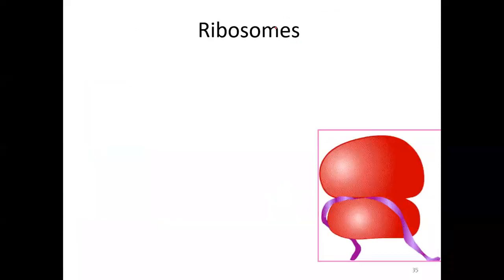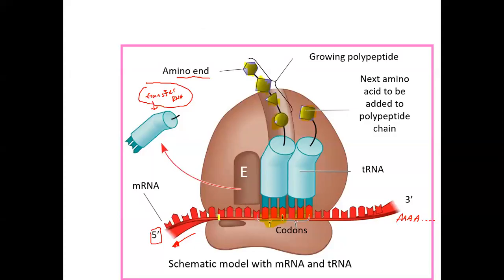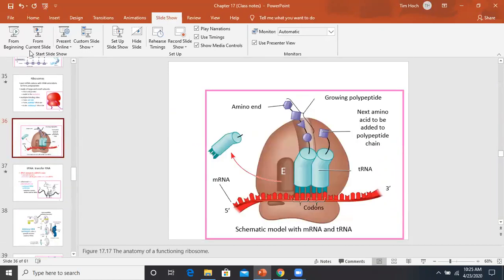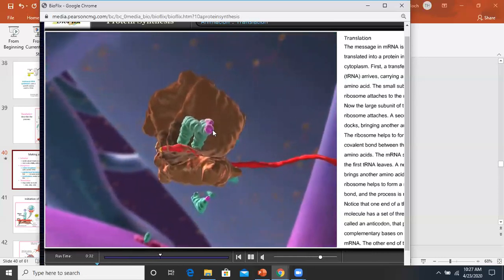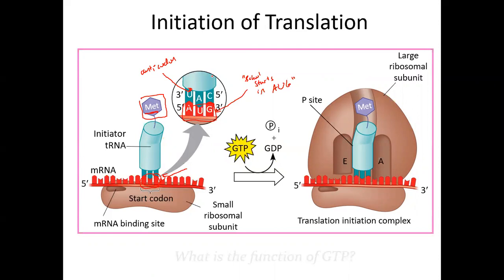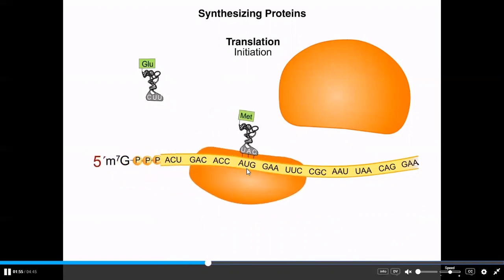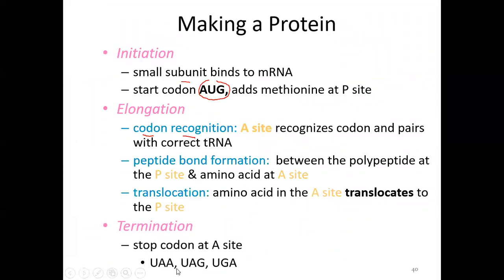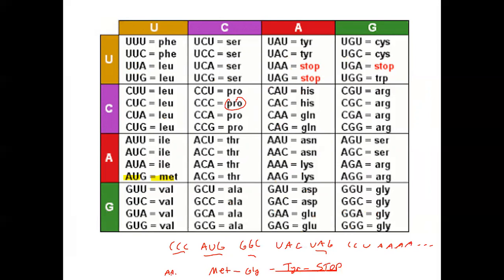Chapter 17 Translation